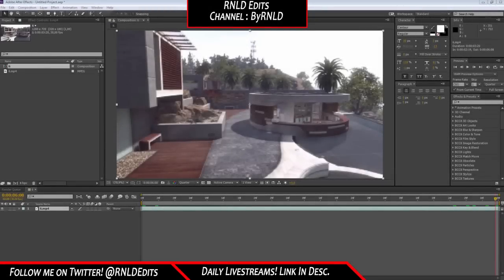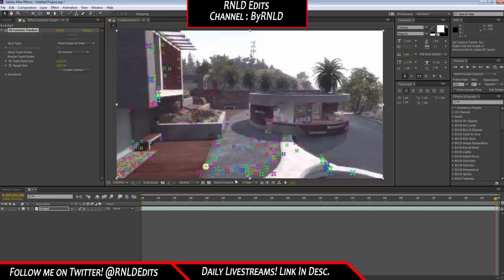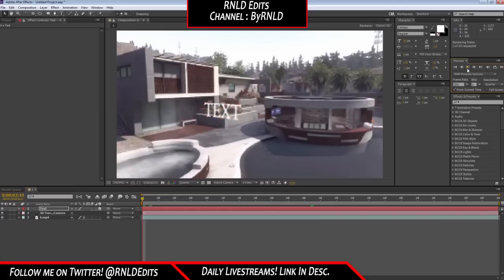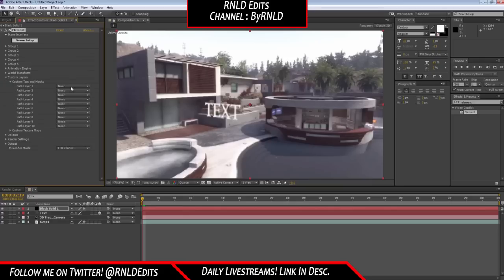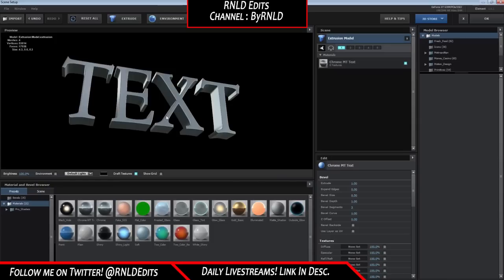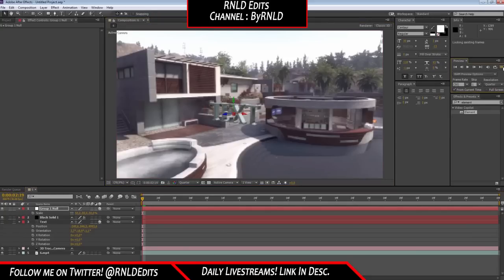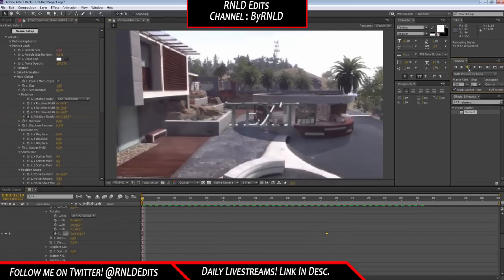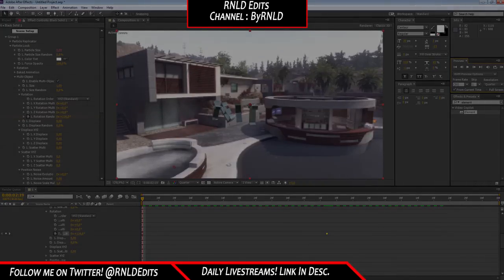RNLD Edits - Tutorial #5 - 2D/3D Motiontracking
Hey Folks,
New Tutorial as promised! now give me a like so i can do an other next week!?!?